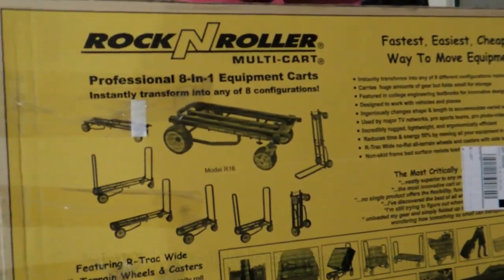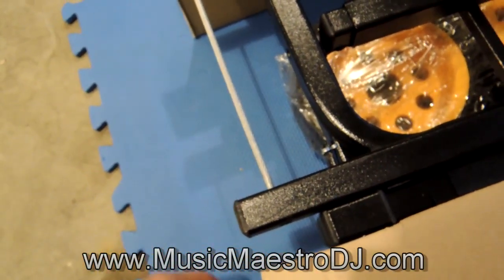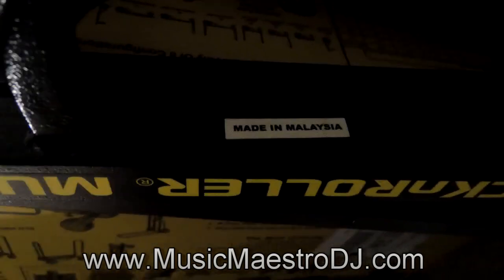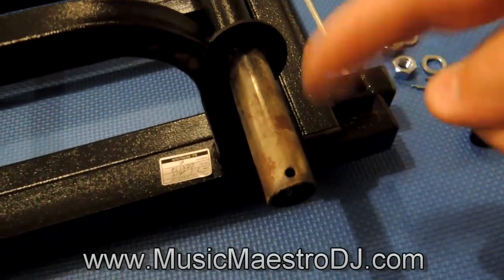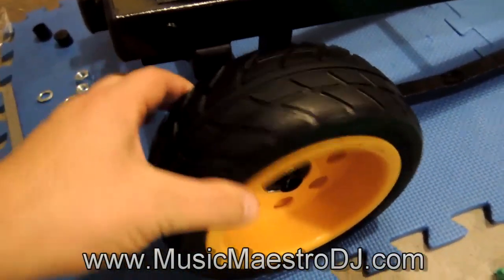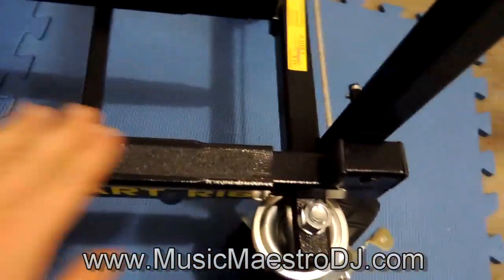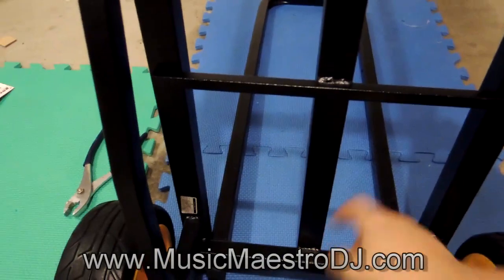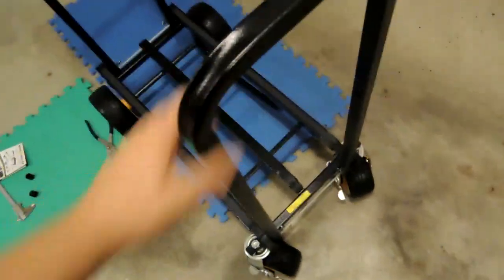Rock N Roller R16 Cart Review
Assembly and review of the Rock N Roller R16 multi-cart.